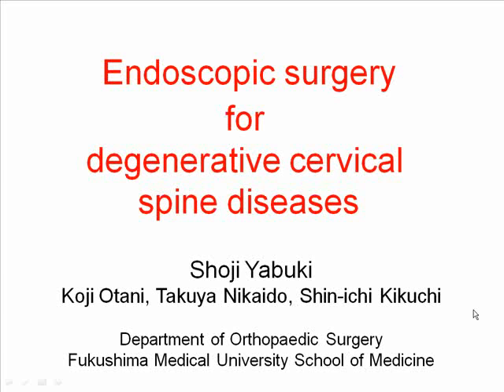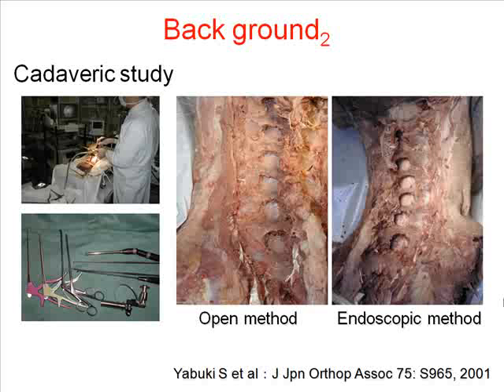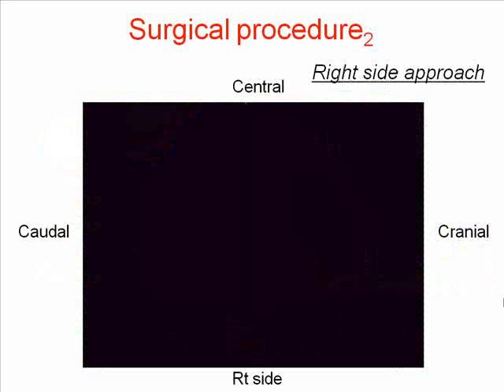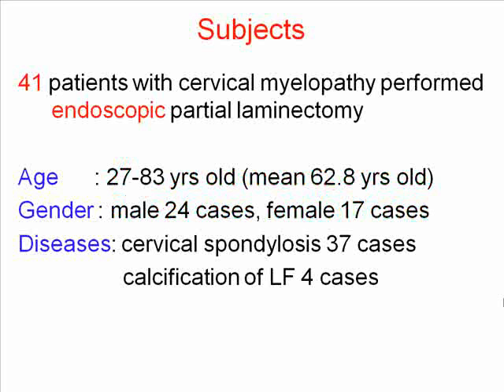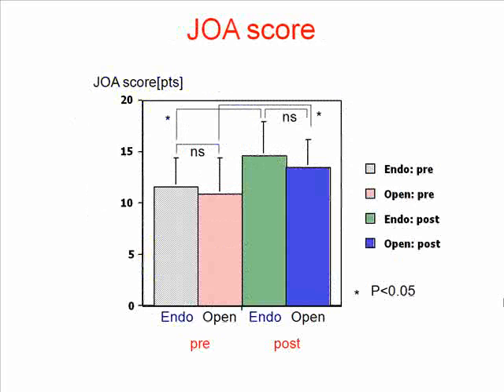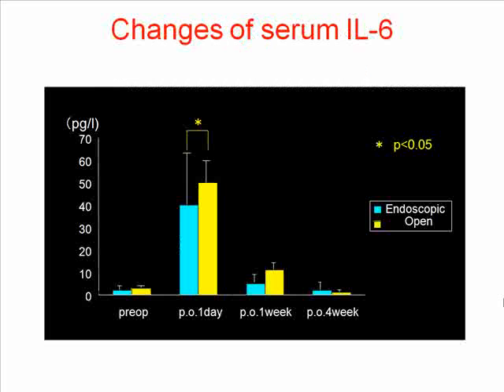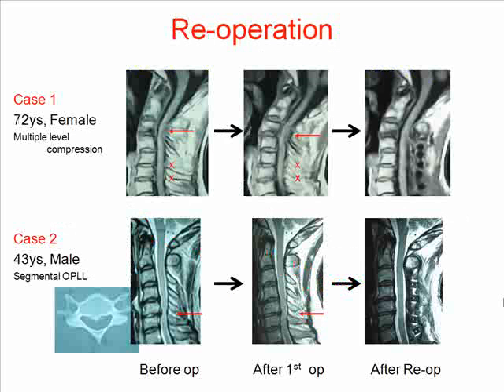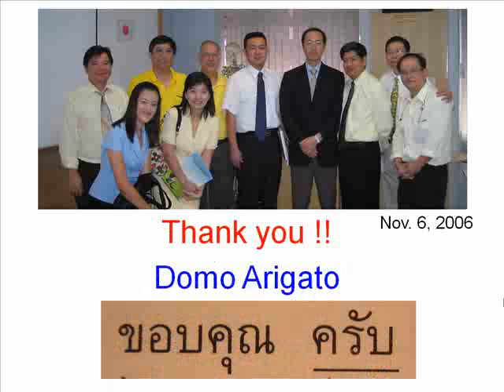Endoscopic surgery for degenerative cervical spine diseases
SICOT Pattaya 2009 Shoji Yabuki signel.org